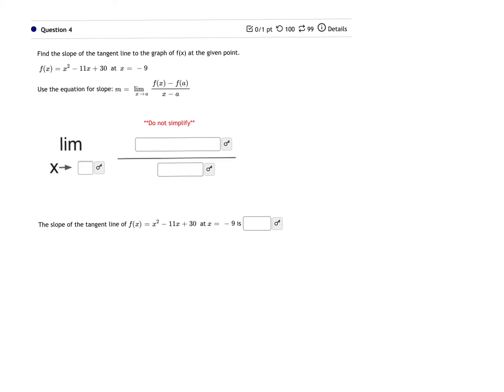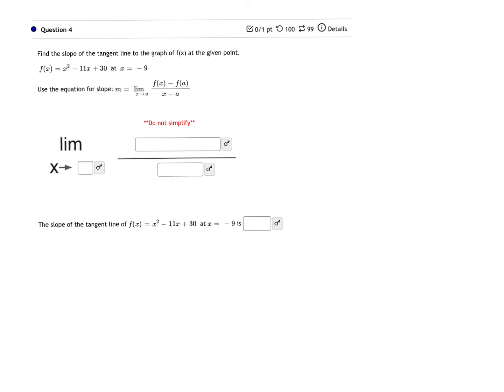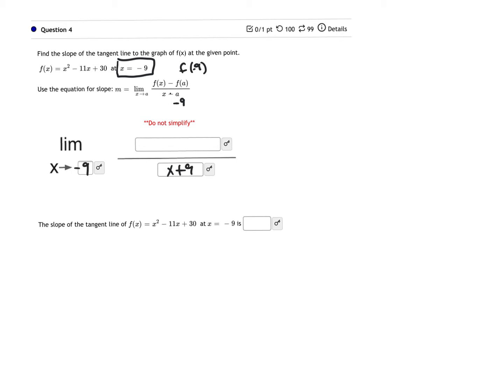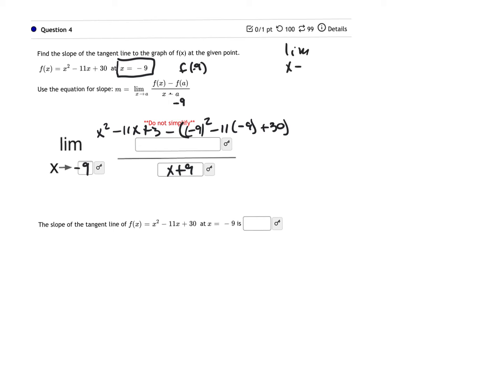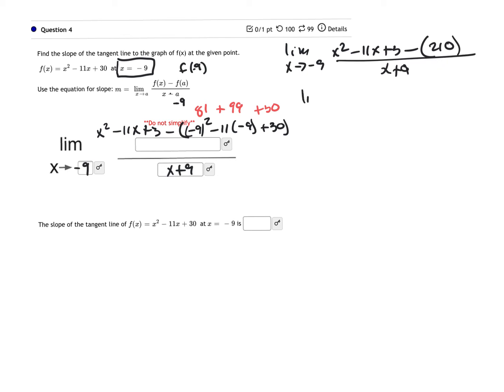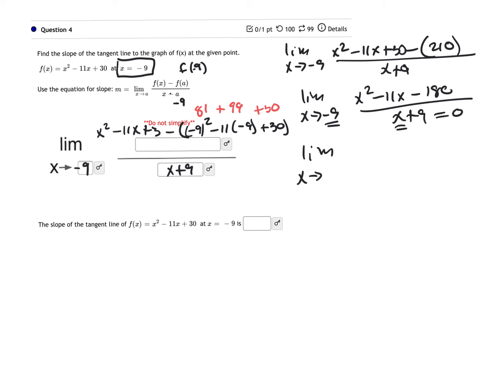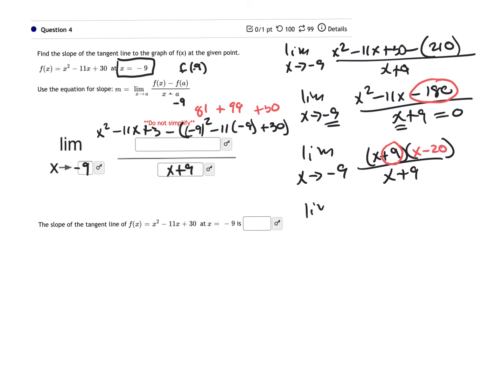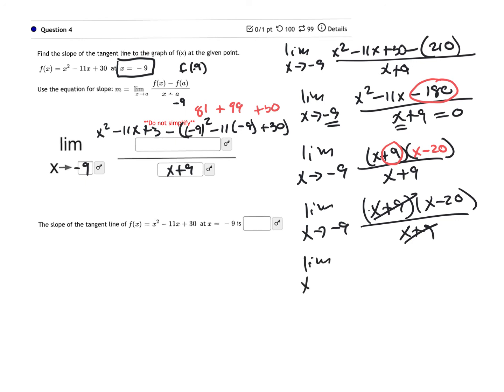Pre Calc 11 HW7 #4.mp4